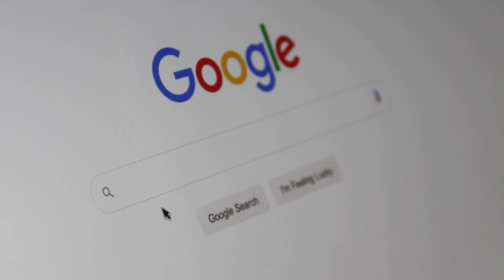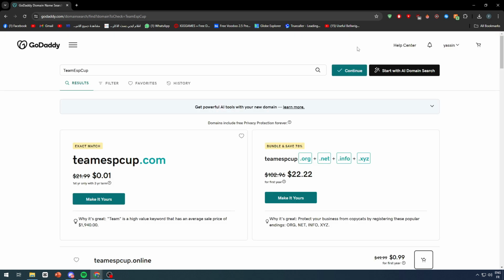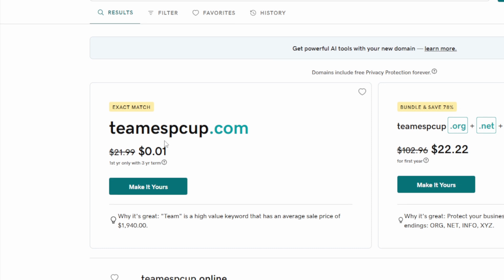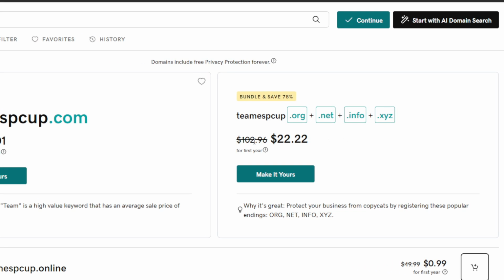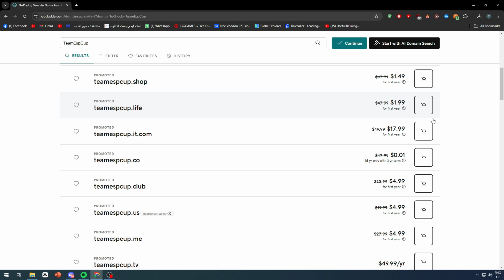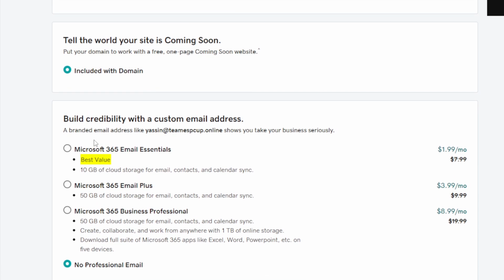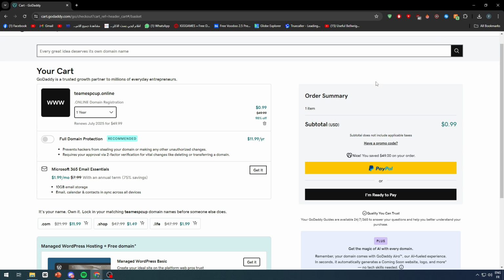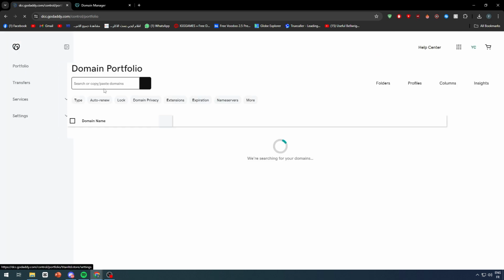How To Buy Domain on GoDaddy ! (Full Tutorial)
Today we talk about buy domain on godaddy,how to buy domain on godaddy,godaddy domain,how to buy a domain,how to buy domain